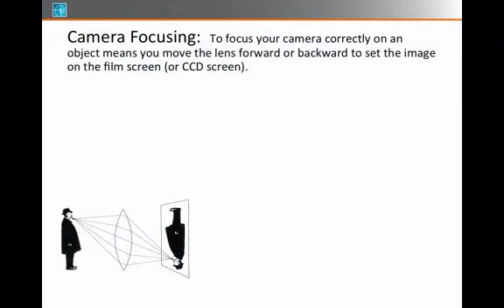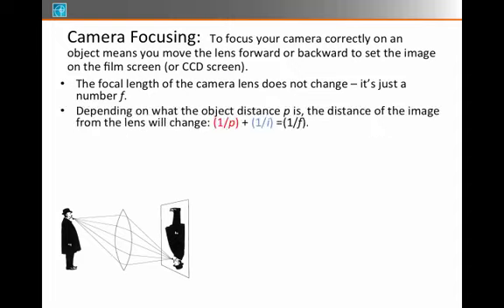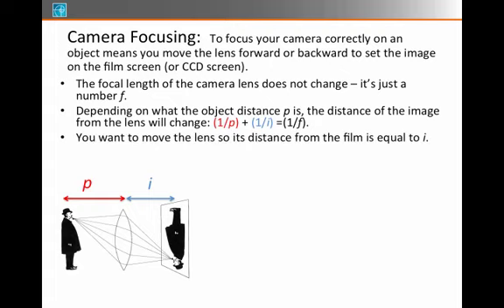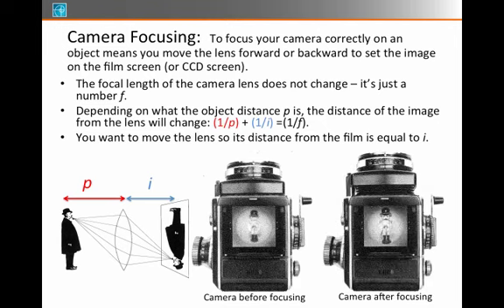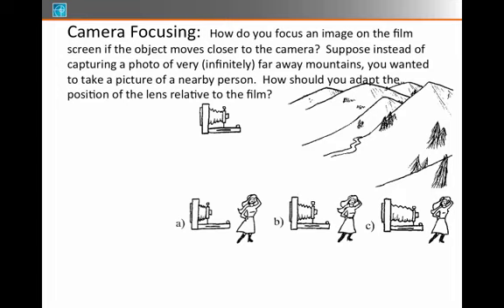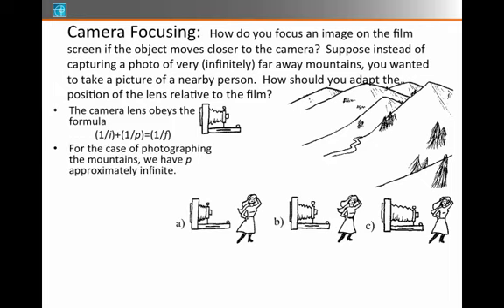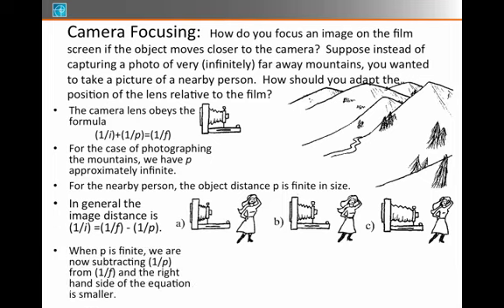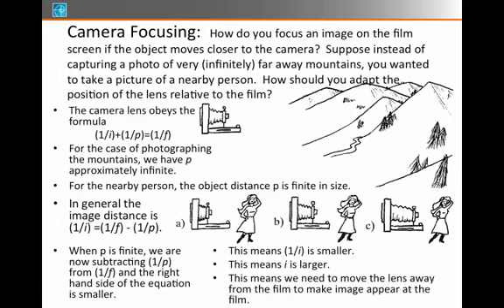19.focusing.cameras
Sacha Kopp